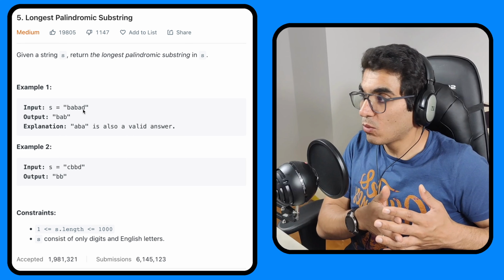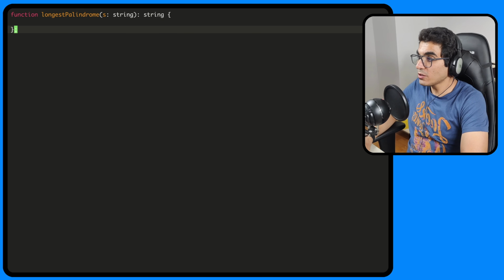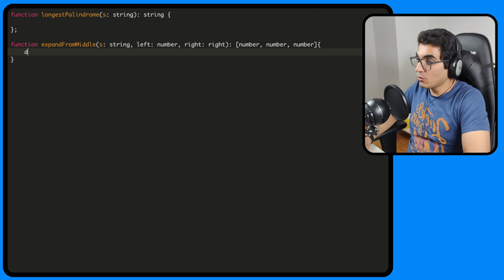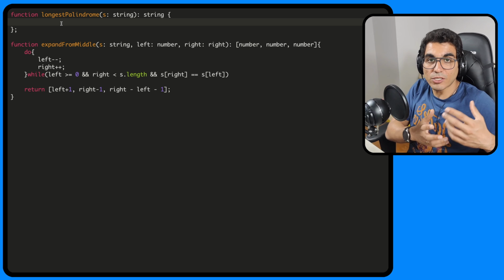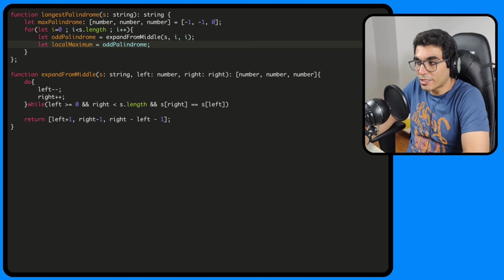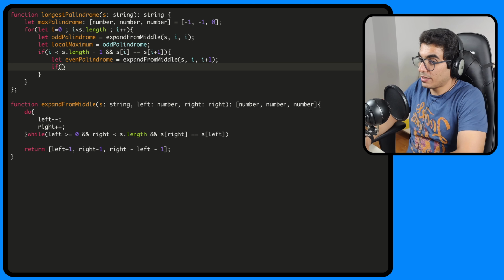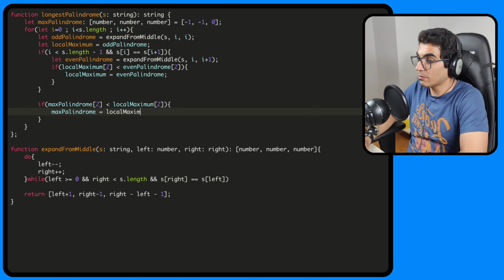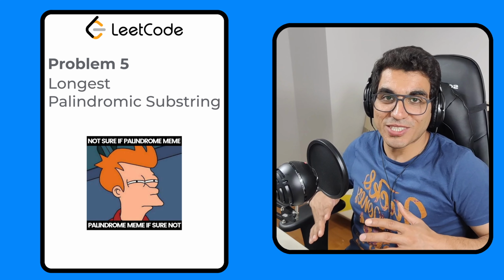Leetcode 5 - Longest Palindromic Substring (Palindrome/TypeScript)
Problem 7/100 - Given a string, find the longest palindromic substring in it. (Palindrome)

Leetcode problem-solving challenge:
Problem 7 of 100
Difficulty: Medium

Video Segments:

0:00 Intro
0:09 Problem
0:57 Solution
1:34 Implementation
8:34 Outro